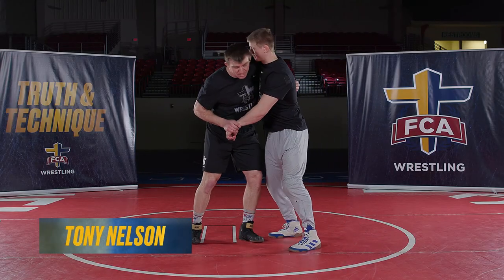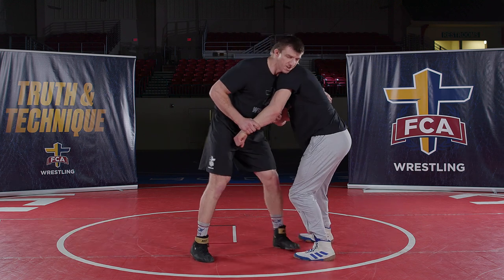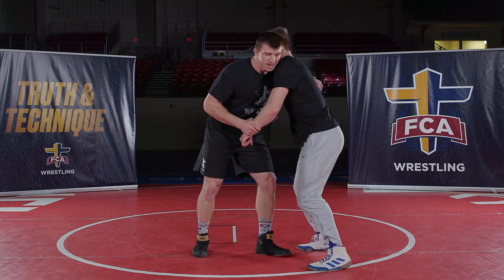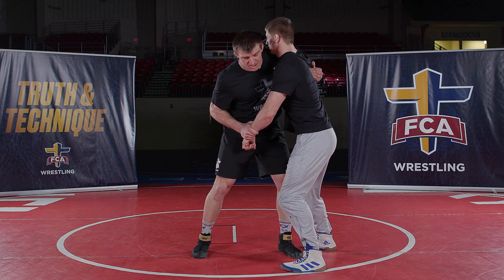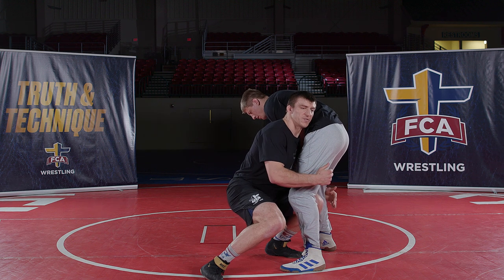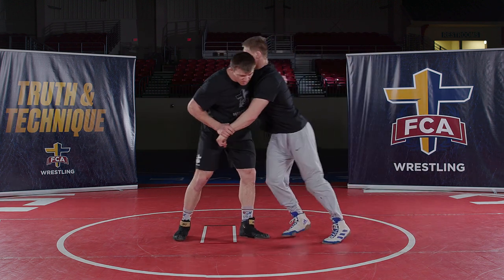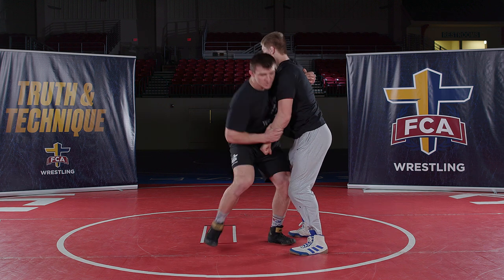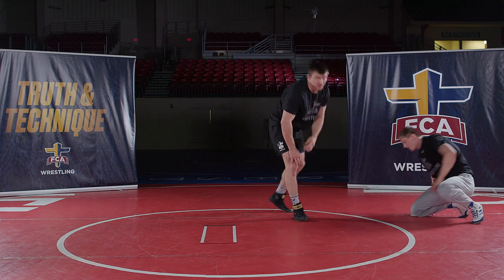UNDERHOOK TO DOUBLE-LEG - TONY NELSON | FCA Wrestling TECHNIQUE